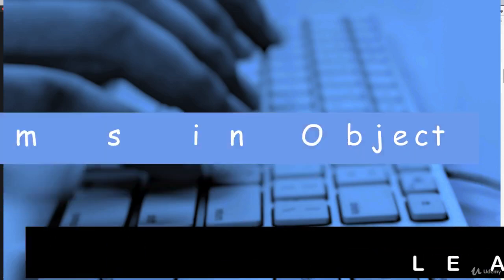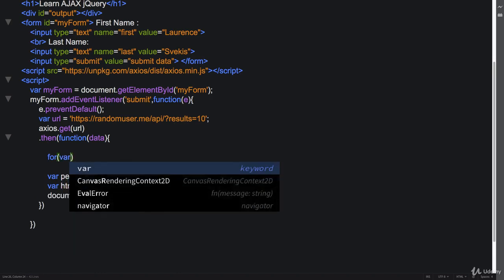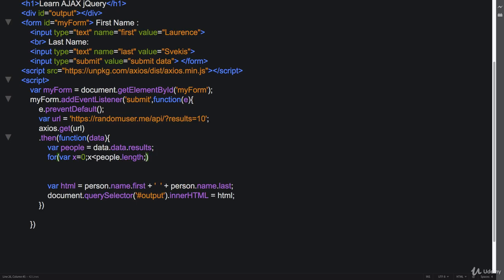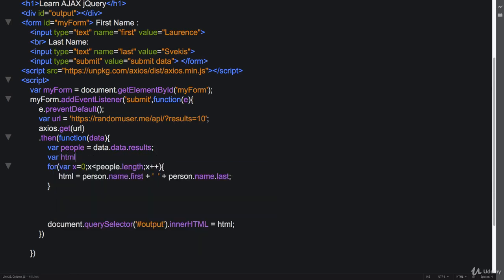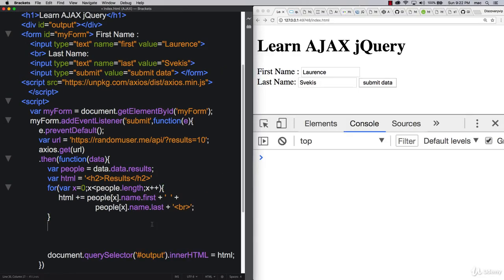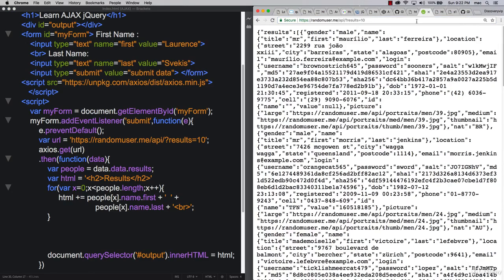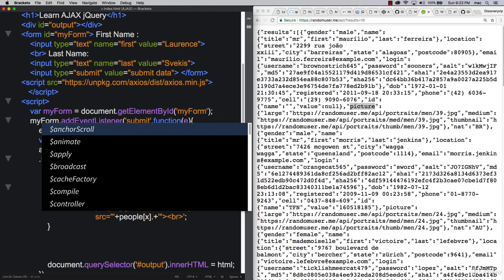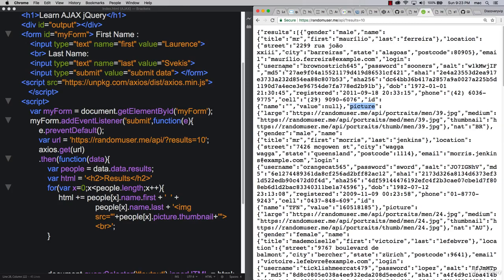JSON+AJAX+API 0513 Loop Multiple Items in Object